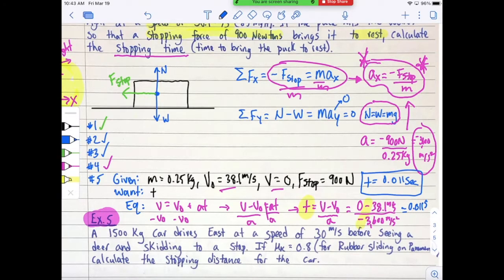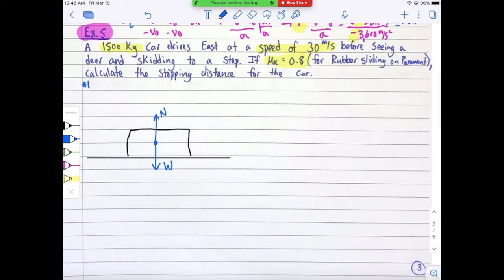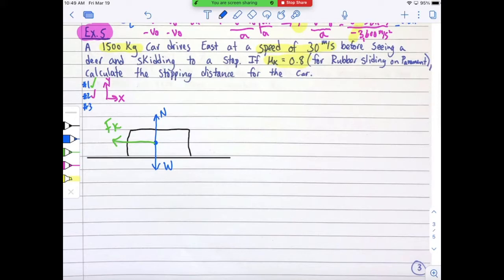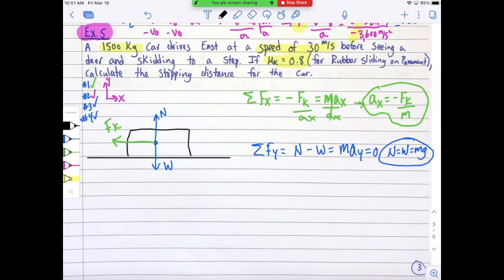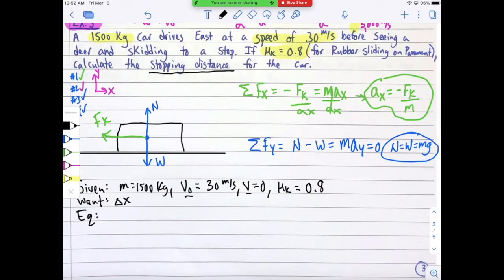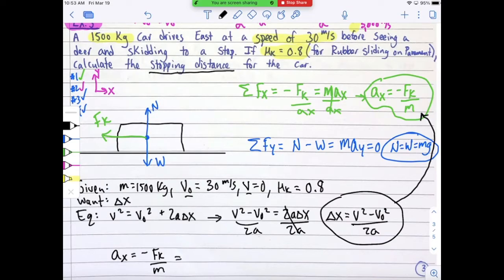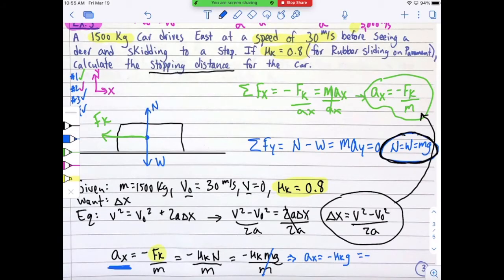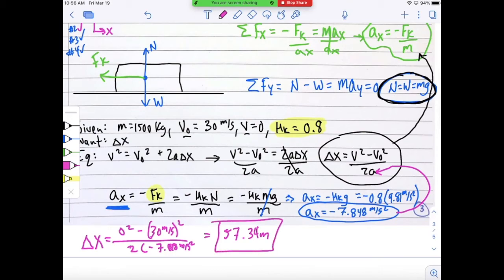Honors Physics: Free Body Diagrams #2 (part 4 of 6)